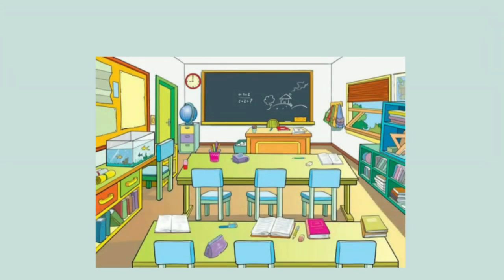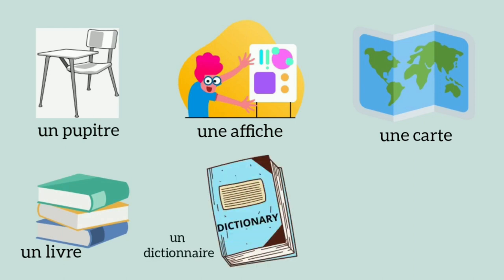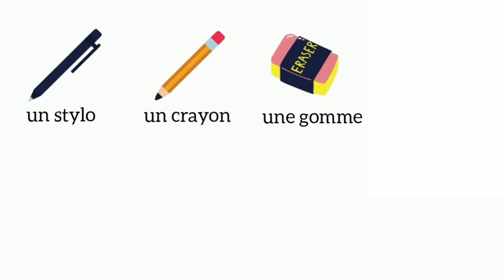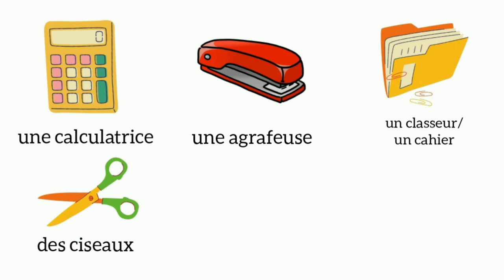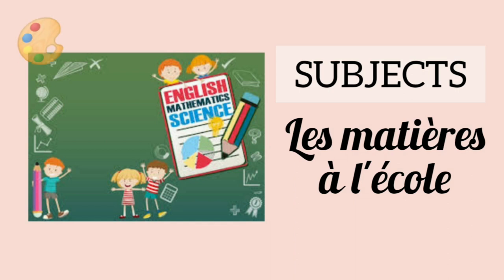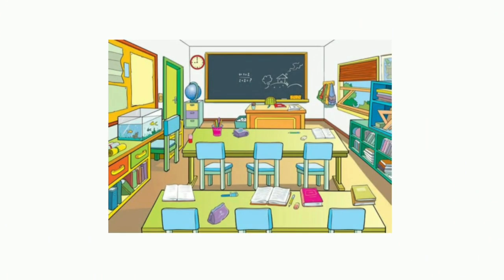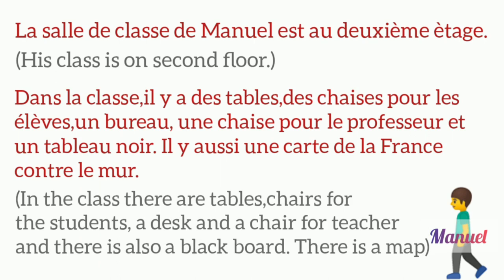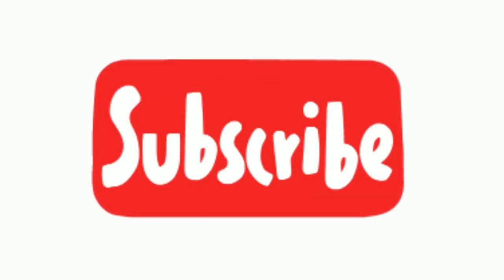#30 Paragraph on My classroom in French l Les Objects d'une Classe l Stationery items l Nidhi Gupta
My classroom - vocabulary and paragraph in French l French vocabulary for my class l Ma classe l Ma salle de classe en Français  l How to use vocabulary of my class in French l How to write paragraph on my class in French l stationery items in french l

French Tutorials - French Tutorials Eng
Learn French is a series where we will learn French from basics.

To discover more about Vocabulary in French, le vocabulaire en francais,

Learn French language online with NIDHI GUPTA, Students' Favorite French teacher, Learn French from french beginners to French advance level ,  to DELF A1, DELF A2, DELF B1, DELF B2, DALF C1 and TEF/TCF exam, adults and children.
DELFexam learn french
Ma maison
My house in French
Paragraph on my house in french
Ma maison en francais
learn french by nidhi
french lesson
french grammar
french sikhiye
french language
learn french in hindila
négation en francais grammaire exercices
exercices avec la negation en francais
exercices de negation en francais youtube
learn french with Nidhi Gupta
French tutorials by Nidhi Gupta